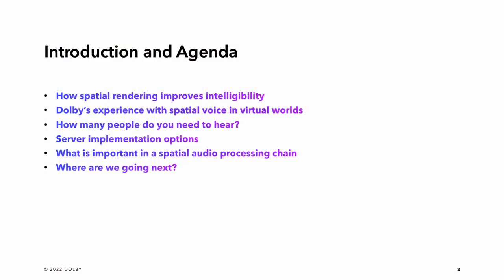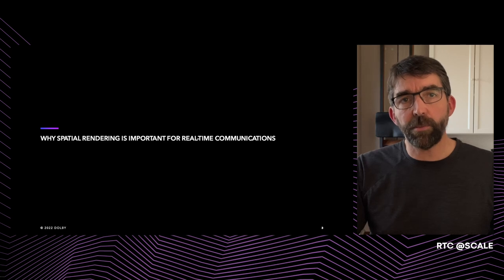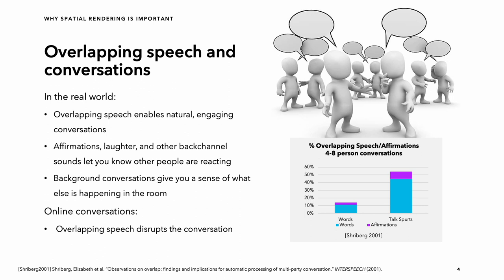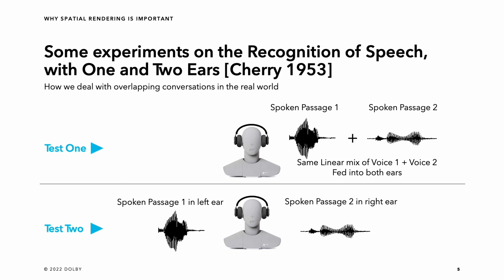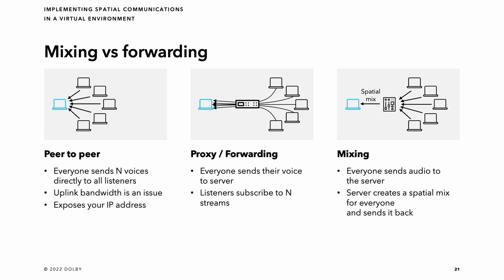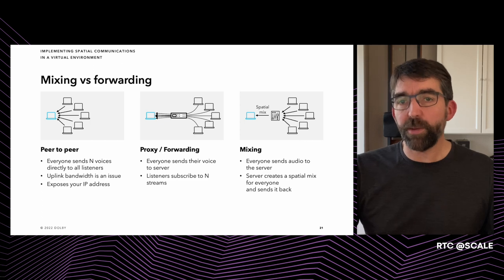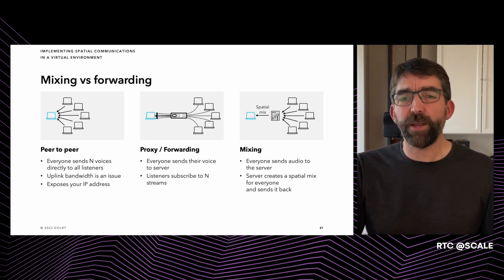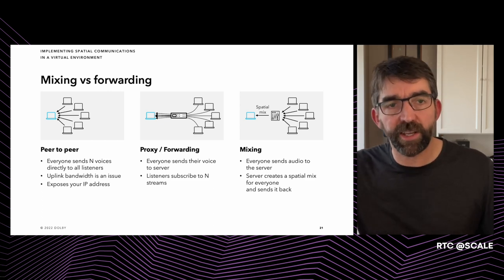Spatial Communications at Scale in Virtual Environments | Paul Boustead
Talking with a group of friends face-to-face can be very engaging, with fast-paced turn-taking and overlapping conversations. You can even have such a conversation in a noisy restaurant in the presence of background voices and noises. However, talking with a group of friends online is much more stilted; if people talk over the top of each other, it quickly becomes unintelligible - it is a much less engaging experience. We will present Dolby's experience building large-scale spatial voice communications services for virtual environments for millions of users. We will introduce psychoacoustic literature that talks about how spatial improves voice intelligibility. We then discuss our experiences replicating crowded communication scenes in a virtual world while maintaining intelligibility.